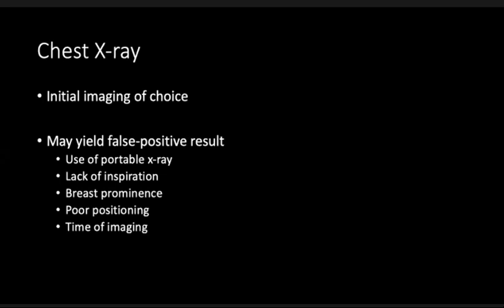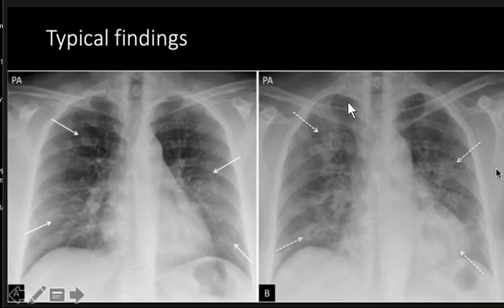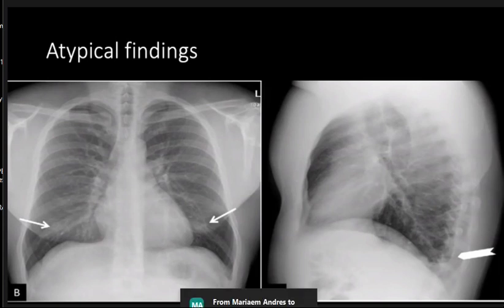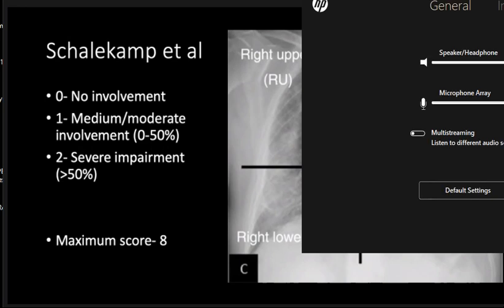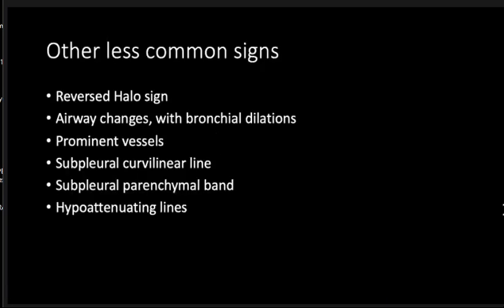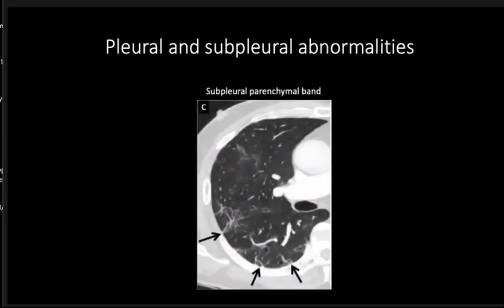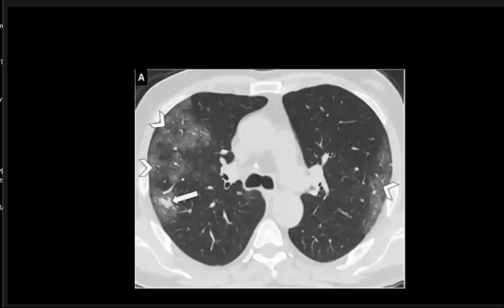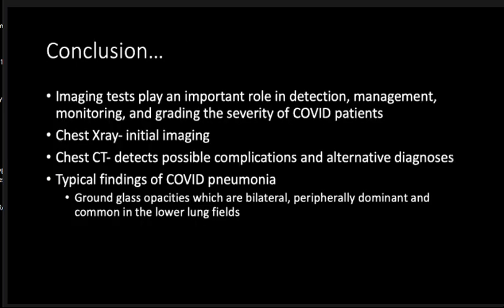April 23, 2021 - Radiologic diagnosis of patients with COVID-19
Dr. Cadag